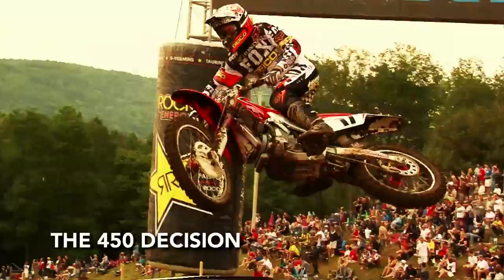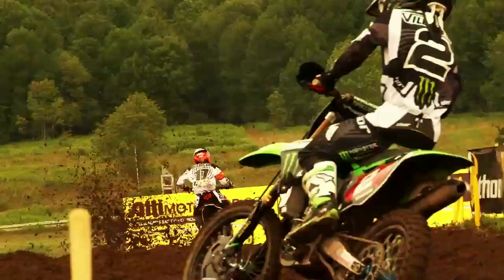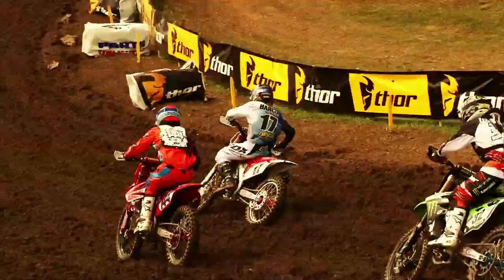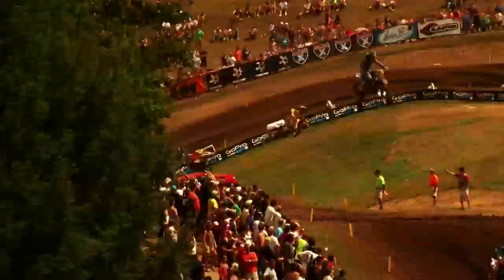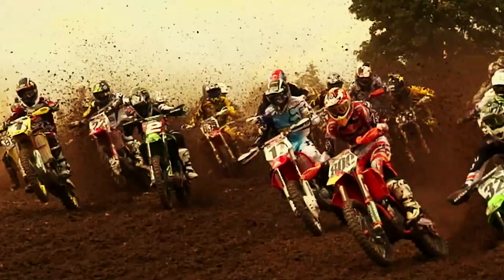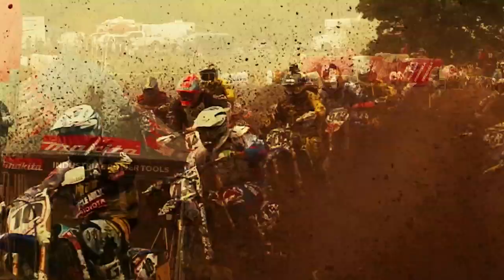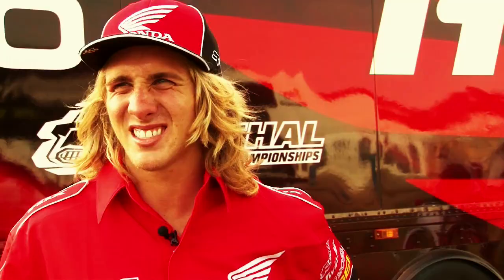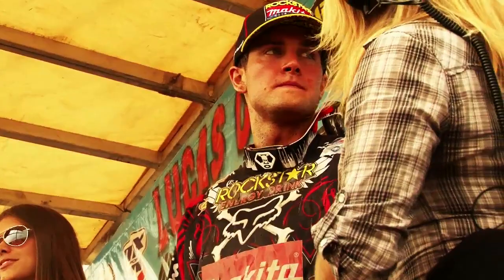Alli Motocross Videos - A Day With Justin Barcia Racing 450 at Unadilla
We went along for the ride as Justin Barcia gave Ryan Dungey a run for the money in the 450 class at Unadilla. It was Barcia's first time racing the 450 and we captured his experience from qualifying to the champagne shower after his 3-3 finish on the day.